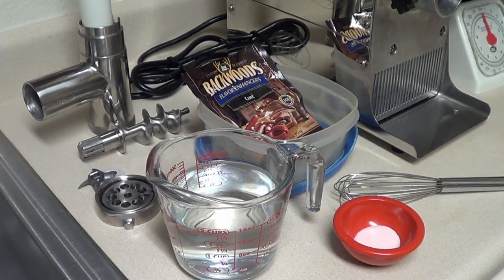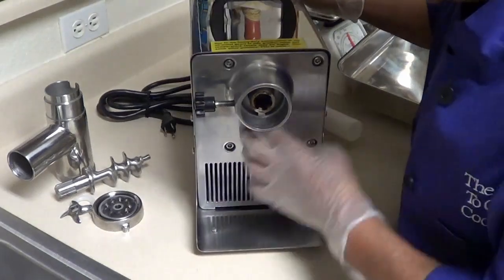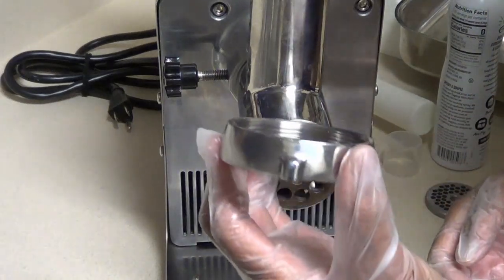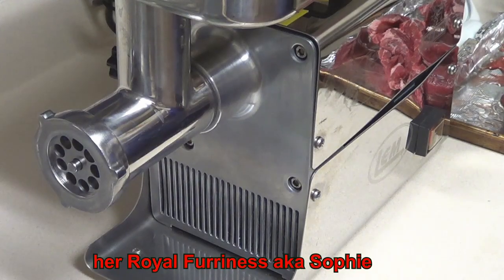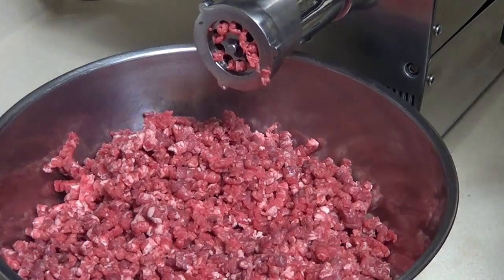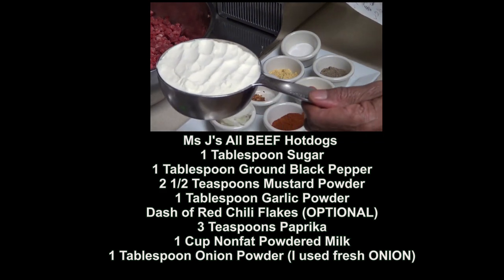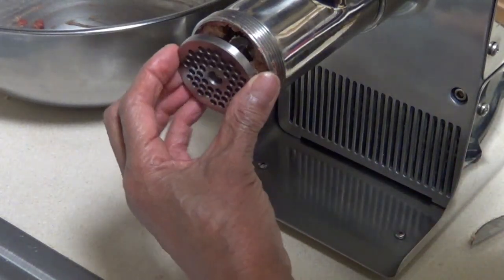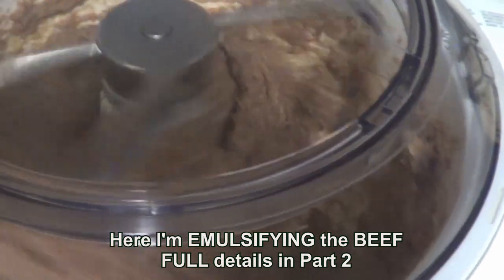Making All BEEF Skinless Hotdogs Part 1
In this video Making All BEEF Skinless Hotdogs Part 1
There's nothing better than Making All Beef Skinless Hotdogs.  I love making homemade Hotdogs because I control what goes into my Hotdogs.  No mystery meat, weird spices or chemicals with names I can not promounce.
Once you start making your OWN All BEEF Skinless Hotdogs you will NOT buy those store bought Hotdogs ever again. Give this recipe a try you will love it. The links to all the Equipment used in this video is listed below. Thanks for stopping by The Roed to Good Cooking.

These commissions will go towards producing more great cooking videos for YOU to enjoy. Your generous Support would be greatly appreciated. Shop at The Roed to Good Cooking Amazon Storefront soon. Thank YOU in advance and Happy Shopping!

If this is your first time visiting my channel WELCOME. That way you will be notified the next time I upload a new video.  If you enjoyed this video give it a BIG THUMBS UP.

Much Love,
Ms. J and Sophie
00:00 Introduction
01:10 Mixing the "CURE"
03:26 Setting up My Grinder
06:12 Let's grind up some BEEF
12:13 Seasoning and the Recipe
14:12 The 2nd Grind
16:57 End Chat and Part 2